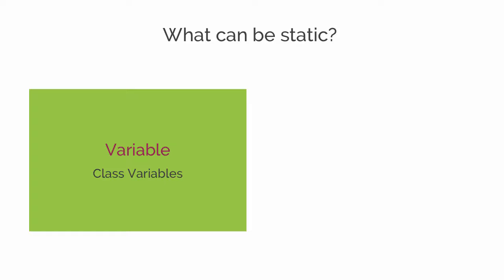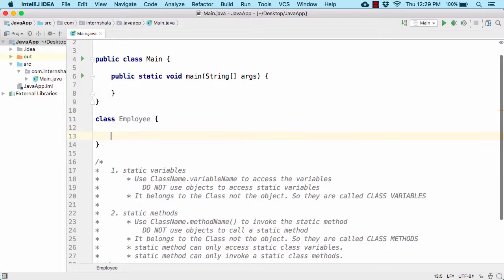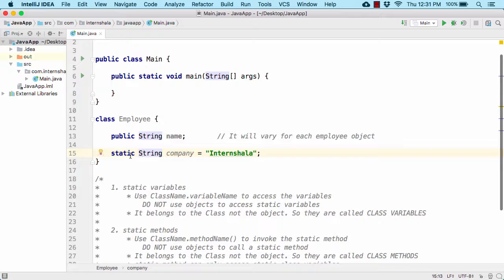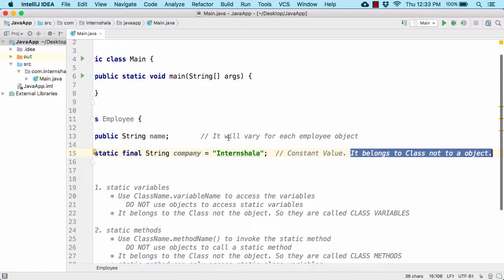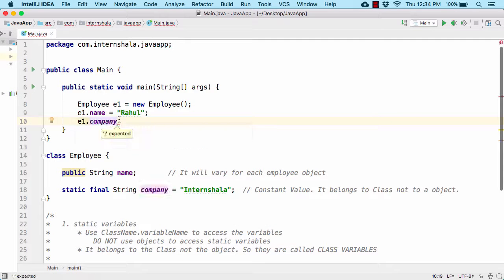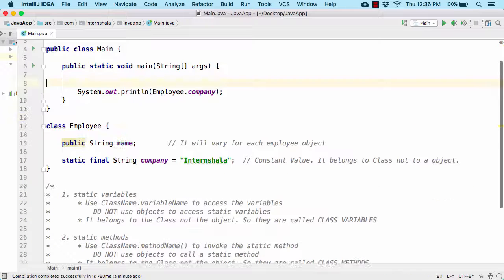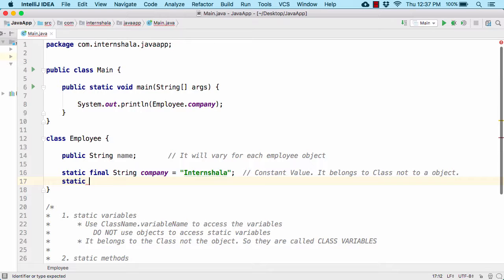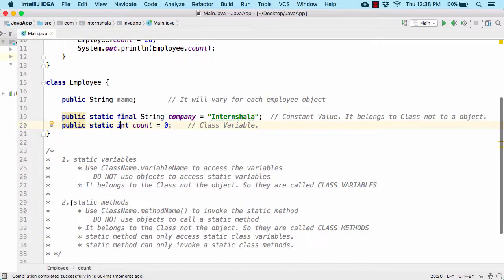18.1 Static variables [learn Java]